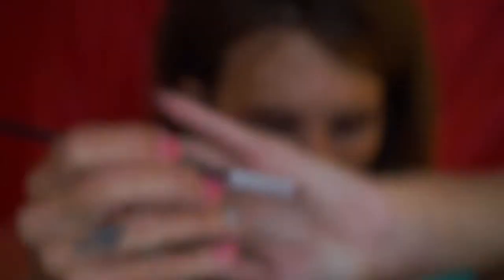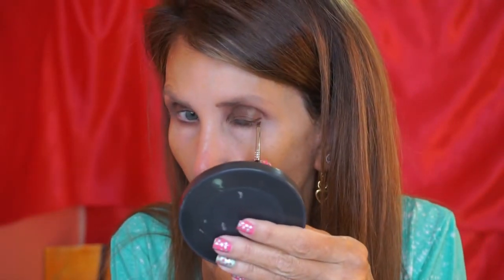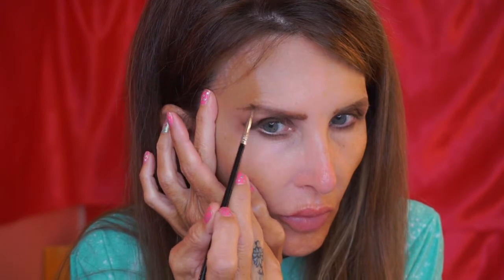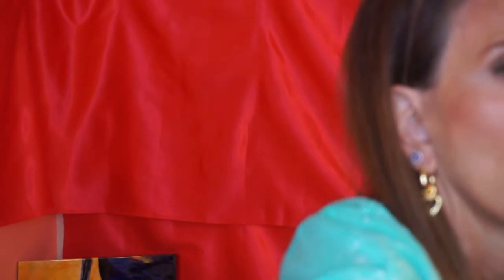Dark Smokey Eyeshadow Makeup Look Using My NARS Collection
In this video, I am doing a makeup look using my NARS products. My collection of NARS makeup is limited, so there will be some substitutions. I also had a request for a dark eye and a nude lip. So I folded that request into this video also. I keep getting asked about the heart charm earrings. Those are from HRH Collection. Her website is super easy to navigate.

Tell me your size: s, m, L, XL
Tell me your address. I'll send you THE Charleston Makeup Artist T-shirt
super quick! $35 for US and $65 for everyone else

GET WHITE TEETH!
Thank you for purchasing your new whiter smile through me! You will love the new confidence you have when your teeth are movie star white! It only takes 10 minutes a day for 10 days!
xoxo G

Kate Sommerville Goat Milk
NARS Creamy Concealer in Creme Brulee
NARS Galapagos eyeshadow
NARS Virgin Gorda Eyeshadow
NARS Fez Eyeshadow
NARS ISOLDE eyeshadow Duo
NARS Isla Bonita Eyeshadow
Jaclyn The Eye Master collection Brush Set
The pink brushes I am using are Bdellium
Charlotte Tilbury Foundation Brush
MAC Fix Plus
Natasha Denona X plus Foundation
Tom Ford Traceless Perfecting Foundation
La Mer Renewal Oil
NARS Torrid Blush
Soap for Soap Brow
Estee Lauder Sumptuous Bold Volume Lifting Mascara
Estee Lauder Little Black Primer
NARS Velvet Matte Lip Pencil in Dolce Vita
NARS Satin Lip Pencil in Rikungien
NARS Orgasm Lipstick
La Prairie Skin Caviar Loose Powder